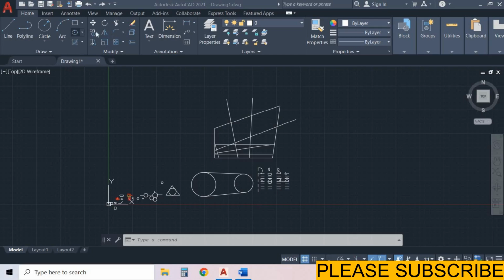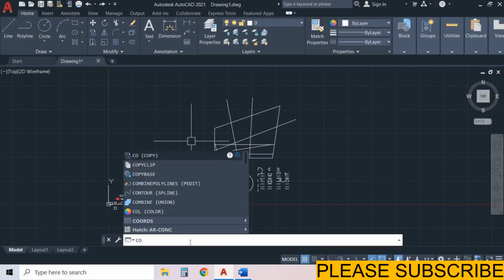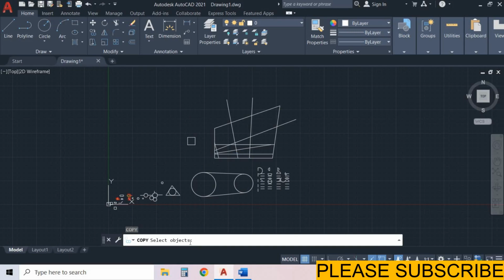AUTOCAD 2023 TUTORIALS COPY COMMAND | EXPLAIN CAD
HELLO EVERYONE
COPY Command

TUTORIALS

How do you create a hatch in AutoCAD?
How is hatching used in CAD drawings?
What is the use of hatch command?
How do you hatch an area in AutoCAD?
How do you hatch multiple objects in AutoCAD?
What is to hatch?
What is the example of hatch?
What happens during hatching?
What does hatching mean in engineering drawing?
What are the types of hatching?
What is a hatching pattern?
What is the difference between hatching and crosshatching?
What are the 4 shading techniques?
Why is cross hatching important?
How do you draw using the hatching method?
How do you create hatched lines?
What is cross hatching and shading?

What is circumscribed and inscribed circles?
What is circumscribed in a circle?
What is the difference between an inscribed and a circumscribed circle of a triangle? SOLIDWORKS
What is an inscribed circle?
What is the difference between inscribed and circumscribed?
How do you draw a circumscribed circle?
What is Incircle and circumcircle?
How do you find the radius of a circumscribed circle?
How do you inscribe circles in a circle?